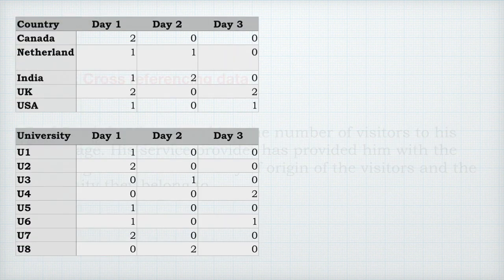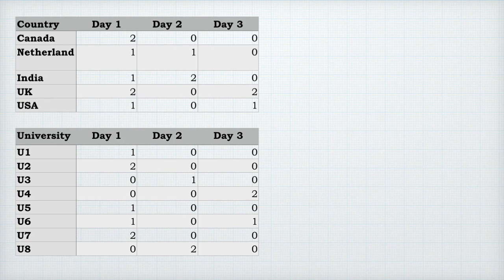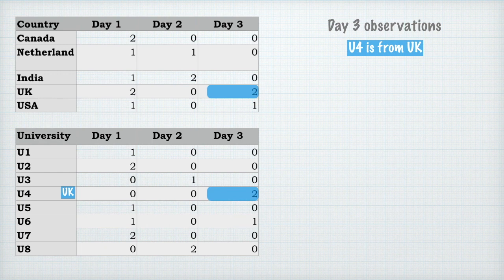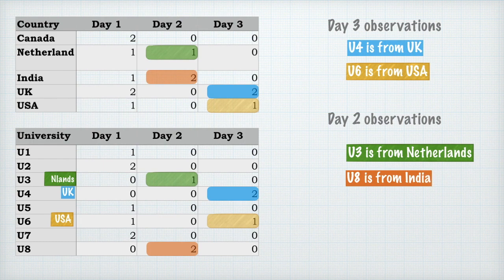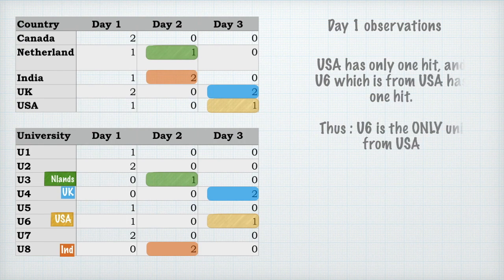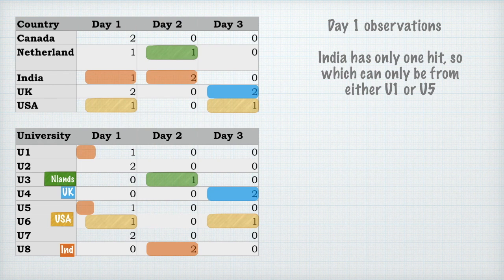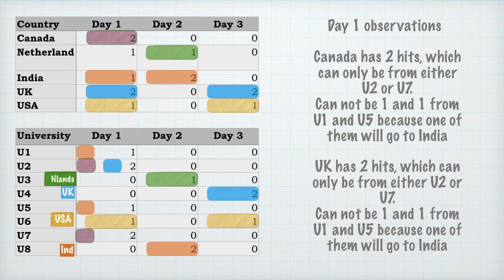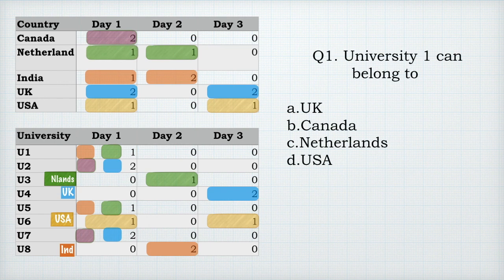DILR : Cross referencing data (CAT 20XX)